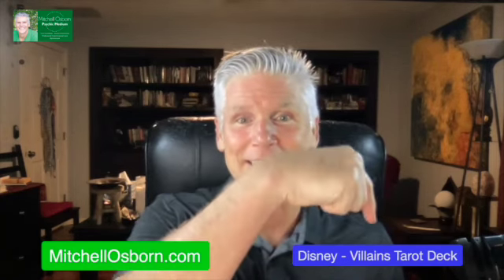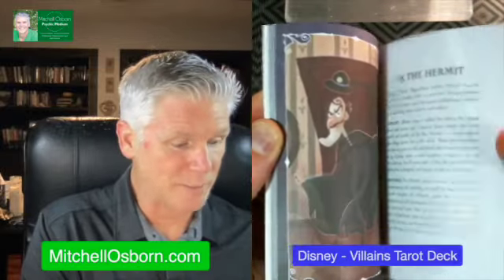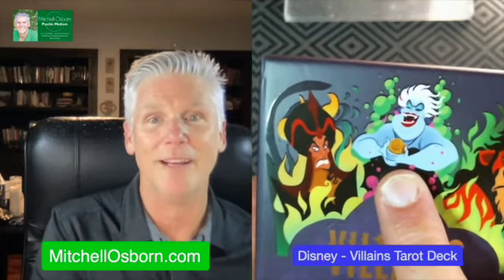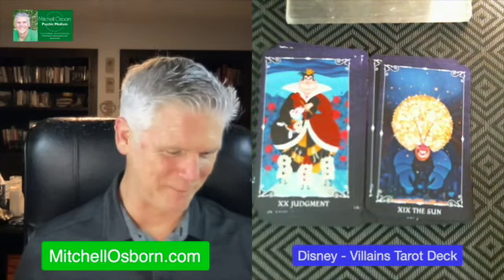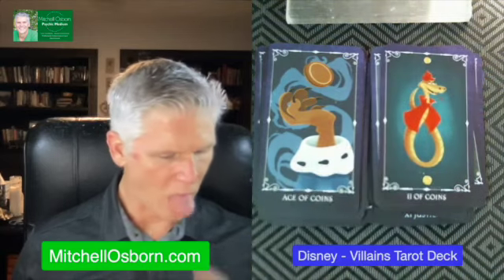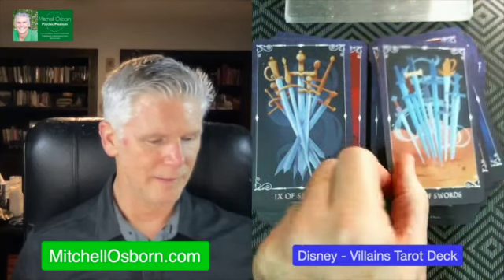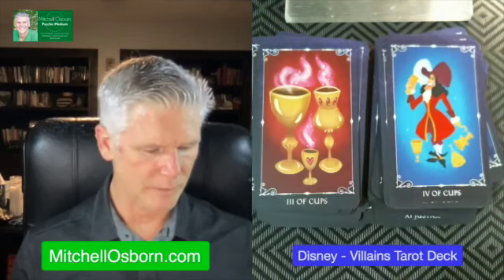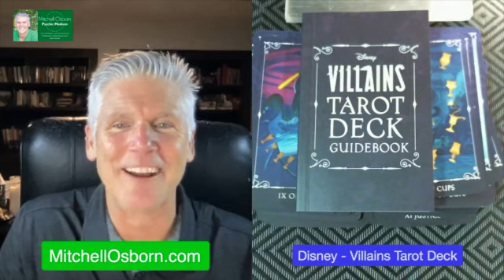Unboxing: Disney - Villains Tarot Deck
Mitchell Osborn - Psychic Medium, Animal Communicator, Tarot & Lenormand Card Reader & Mindfulness Transformation Coach - VOTED Best WDA Teacher 2021

Support Mitchell HERE -

Amazon Wish List